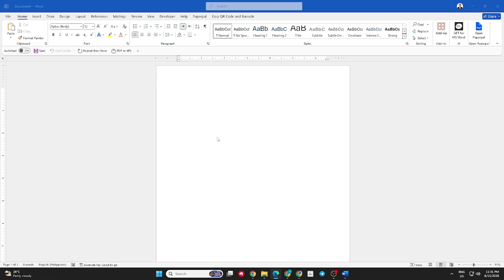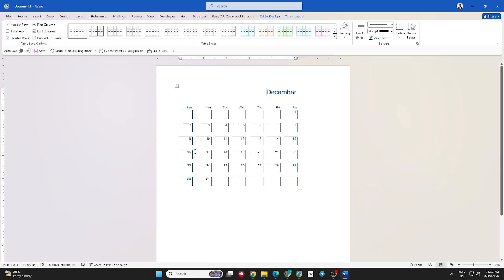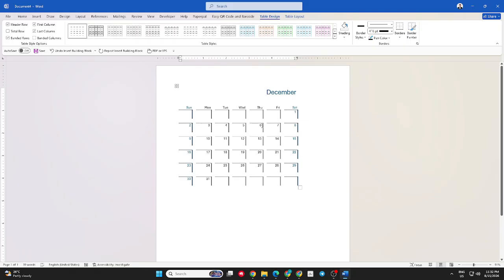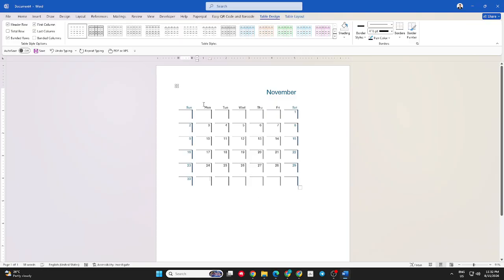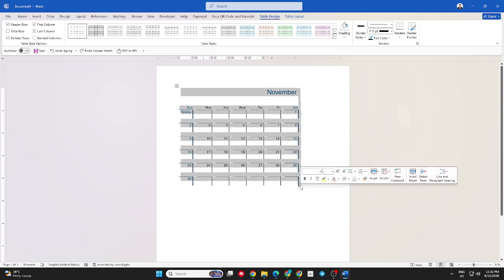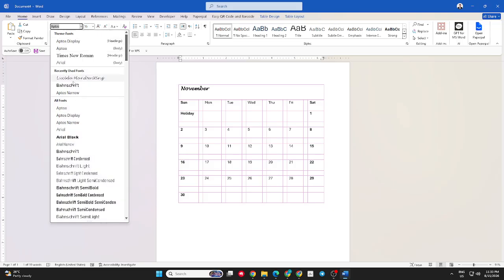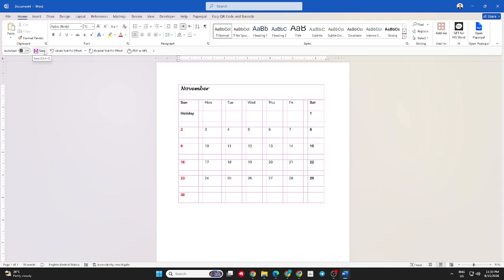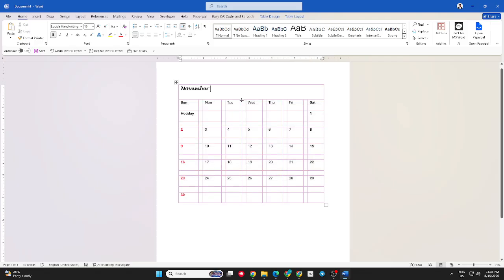How To Insert A Fully Editable Calendar Into Microsoft Word [2026 Guide]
In this video, we'll walk you through the process of inserting a fully editable calendar into Microsoft Word, ensuring you can customize your schedule for 2026 with ease. From start to finish, we cover everything you need to know to create a stunning calendar that suits your needs.

By the end of this tutorial, you'll have the skills to insert and personalize your own calendar in Word.